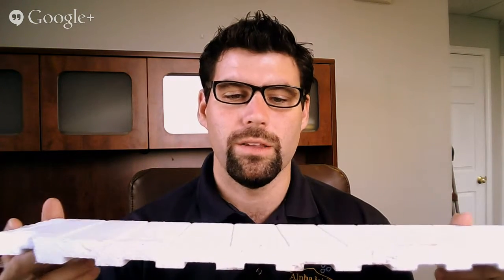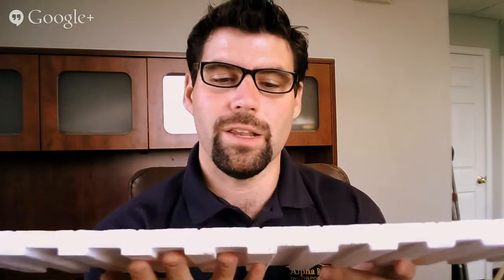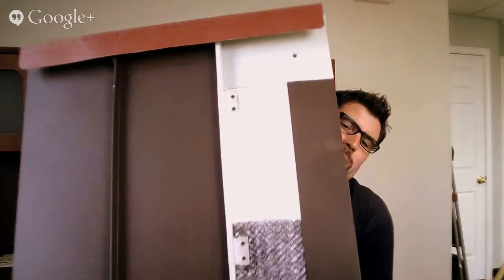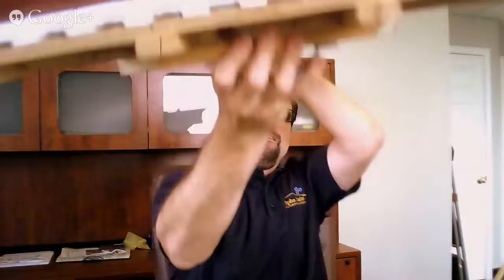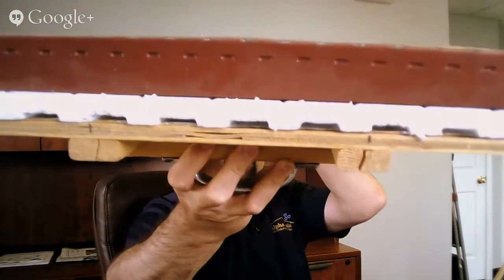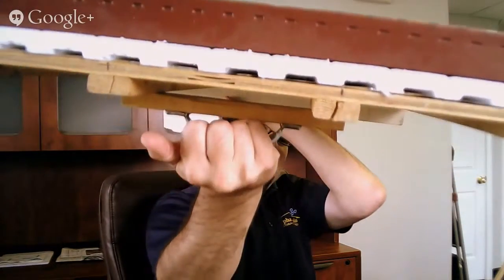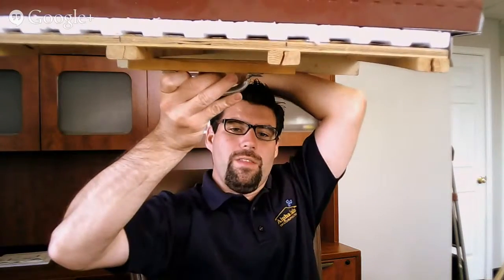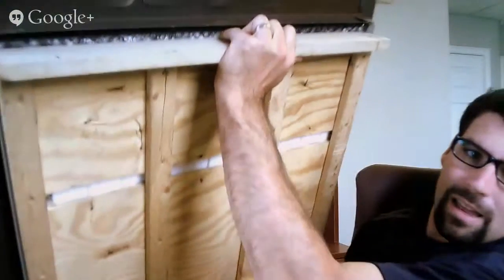Why do I have a Hot Roof?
This is a great question that a lot of people ask; first I will answer the question and then explain why you have a hot roof, and why it should not transfer into your attic and how that is possible.  Even though you might be thinking of course your roof is hot because it is hot outside or because they sun is shinny on it.  Even though those might be causes, the reason your roof keeps a higher temperature has a lot to do with what is under it and how it is vented.
   First let’s start with the hot roof question, why?  There are only three ways heat can be transferred which we will talk about in other FAQ and answer independently, but they are Direct heat, Convective Heat and Radiant heat, and unless all three ways are dealt with then your roof will also be hotter than it should be.
     Let’s take an 85 degree day in Virginia and look at tests we did on a roof that had asphalt shingles.  We tested the shingles and it was over 150 degrees and then we tested the attic and it was 150 degrees.  Even though Asphalt shingles are heat sink, which means they take in and hold the heat for hours, even they can be fixed if you will with proper ventilation.  When I say proper ventilation I do not mean by code or with basic soffit and ridge vents that can be bought at a big box store.  I mean real proper non-industry standard ventilation.
    The main reasons Roofs stay hot because most of the time is because the attic is not vented properly.  However the real truth about a hot roof is that it is fine to have a roof surface that is hot, (and when I say hot I mean less than 150 degrees) as long as you are venting underneath it and the attic to keep the hot air that the roof creates moving away from the roof and escaping.
    We took that same roof that had a surface temperature of 150 degrees and changed the attic which was also 150 degrees into an attic that was 103 degrees at the top and only 96 degrees at the base of the attic and that was on a day that was 96 degrees outside air temperature. We were able to do this with our under roof ventilation system called the Therma Vent  Please take a look at the linked video to see how we can accomplish this and more on Why do I have a Hot Roof.